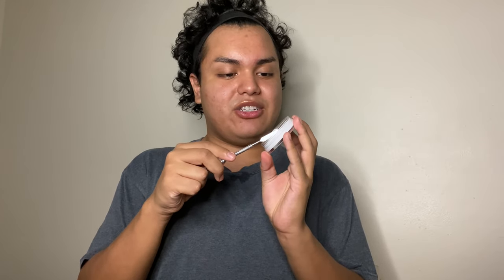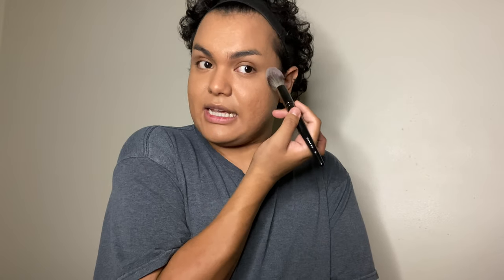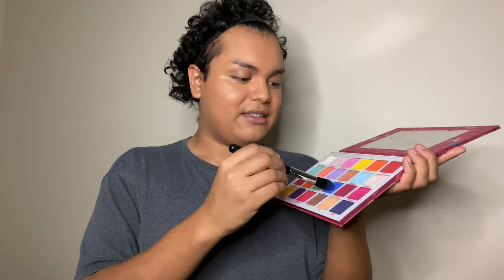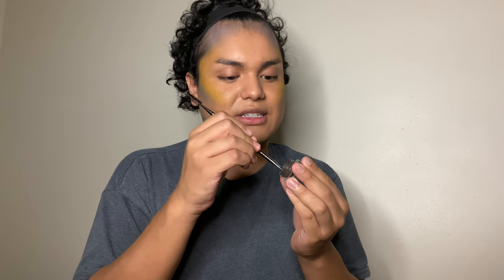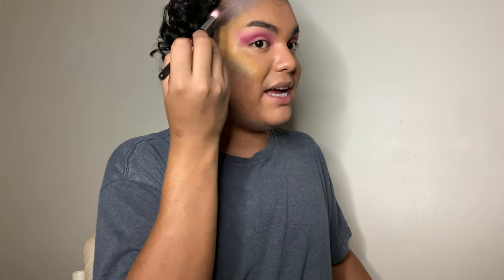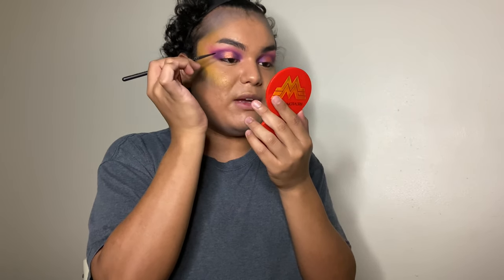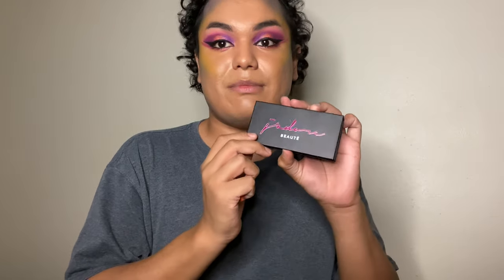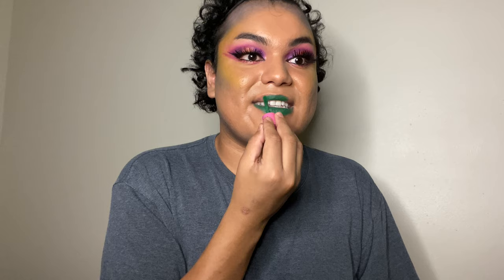PRIDE MAKEUP TUTORIAL! 🏳️‍🌈💖 | EDDIE PARKER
Hi Guys!,

So in honor of Pride month, I decided to create a makeup look that was inspired by aliens and avant-garde makeup for this moth for the LGBTQ+ community. It was something that I’ve been thinking about all through the month of June and I’ve finally got a chance to sit down, play with makeup, and actually do the thing! 😊

I hope you all enjoy the video and please ask me any questions if you’d like!

Again, I hope you enjoy the video and have a wonderful day! 🥰💖

❤️DONATING LINKS!❤️

PRODUCTS! 💄:

•E.L.F. Matte Putty Primer

•M-A-C Studio Fix 24-Hour Smooth Wear Concealer (NW 35)

•E.L.F. Cosmetics Perfect Finish HD Powder

•Jeffree Star Mini Liquid Velour Liquid Lipstick (Equality) [Currently this liquid lipstick bundle/vault is sold out, but here is the link in case it comes back in stock!]

♡xoxo, Eddie Dean Parker II♡